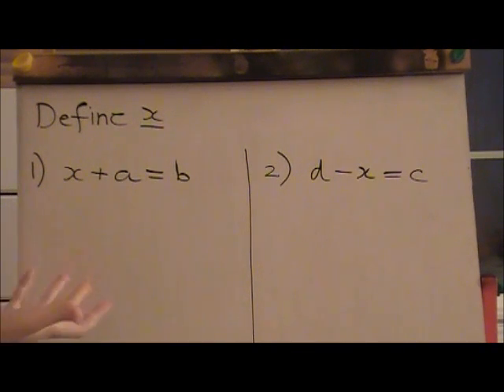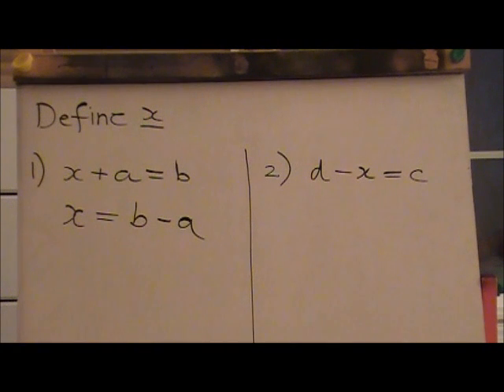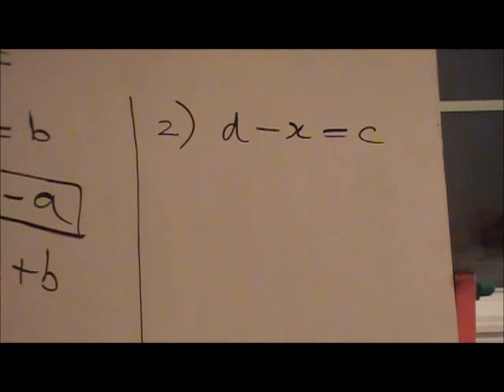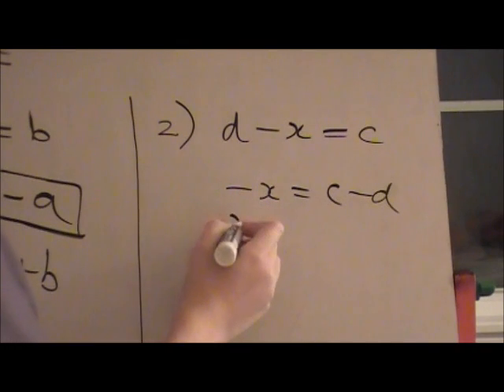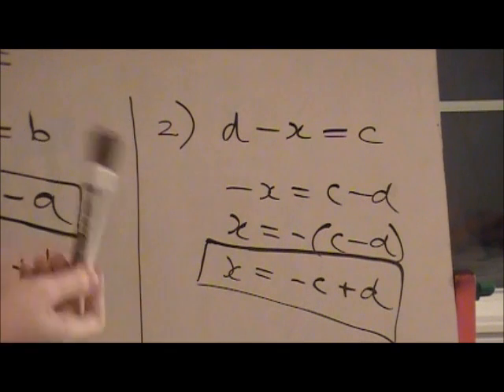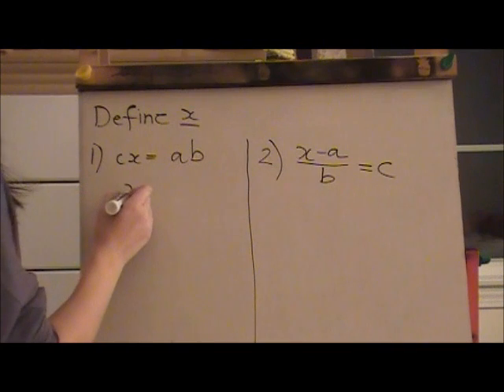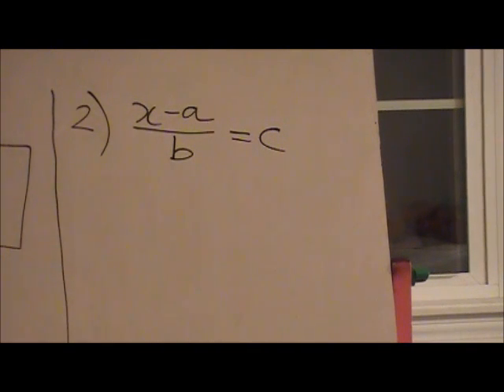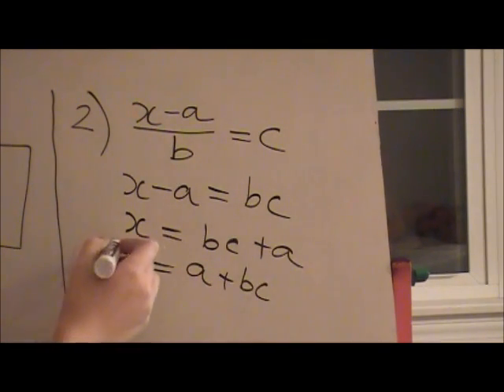Week 4 (Transforming Equations)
Practice problems demonstrating how to solve one-step equations.